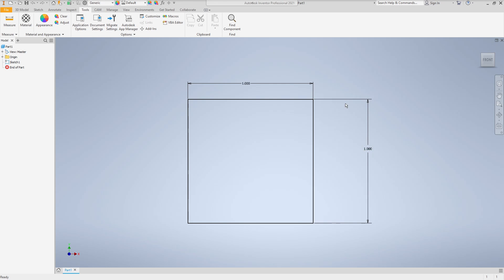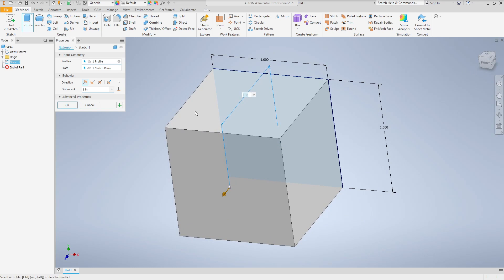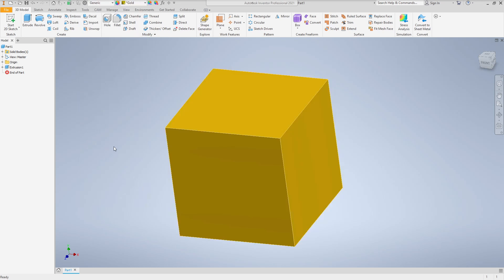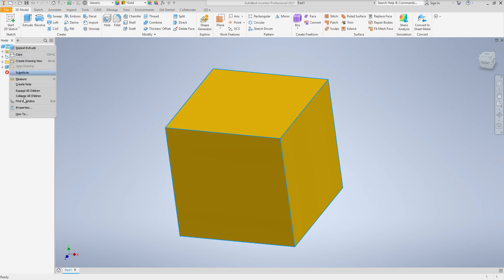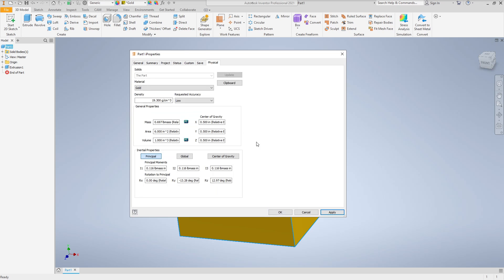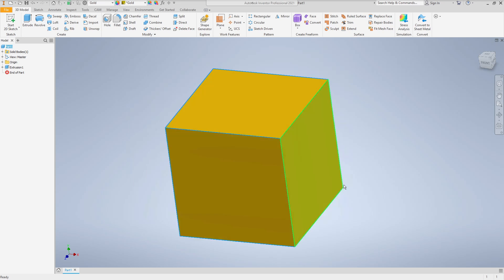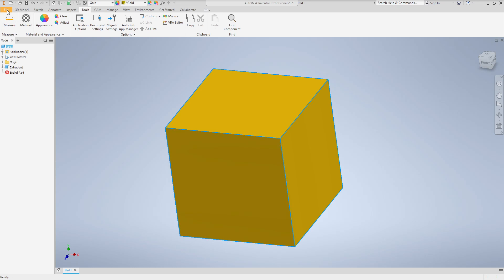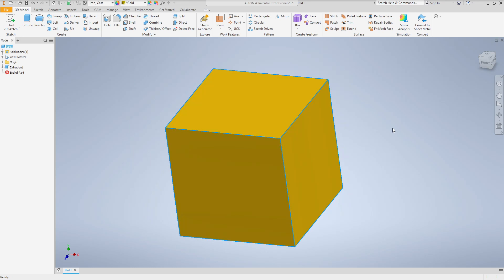Autodesk Inventor 2021 How to Find the Mass of Objects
This tutorial lesson on Autodesk Inventor serves as  HOW TO guide
 in Inventor 2021 about Find the Mass of Objects.